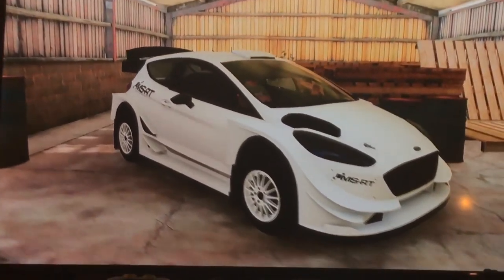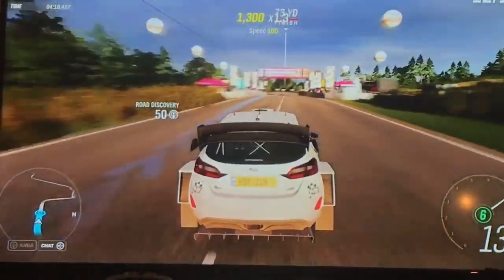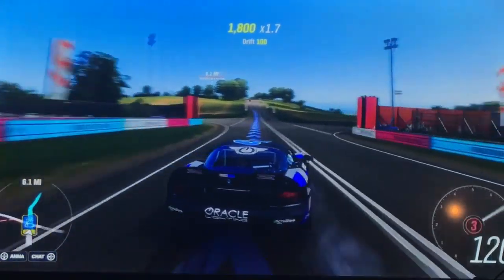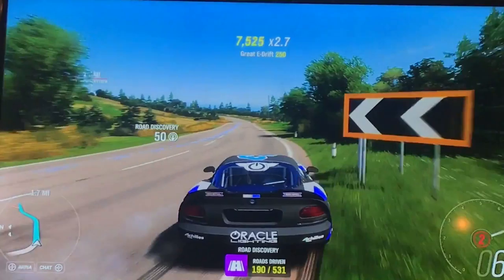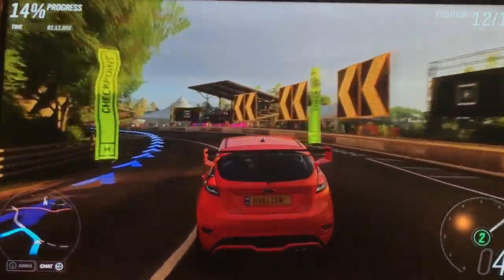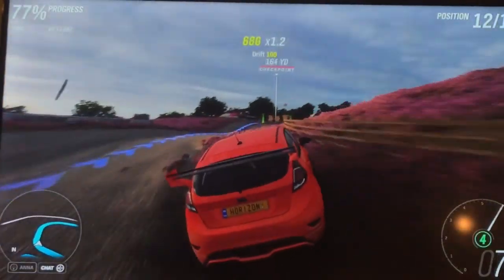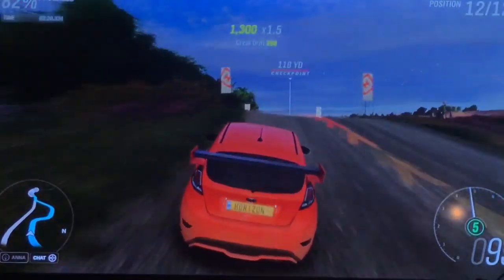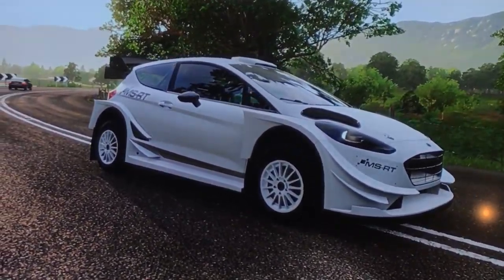BUILD A BETTER WRC FIESTA (Forza Horizon 4 Car Builds)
With the route creator a month away, I pass the time by building road cars up to their racing counterpart's specs. Starting with the M-Sport Ford Fiesta.